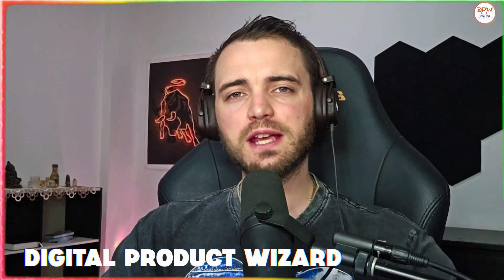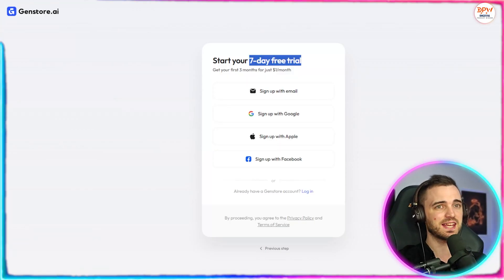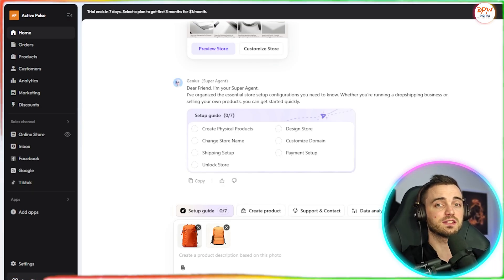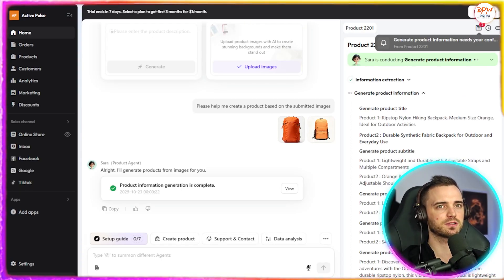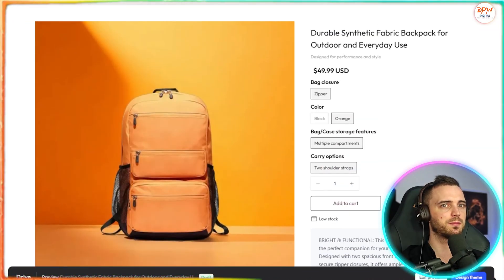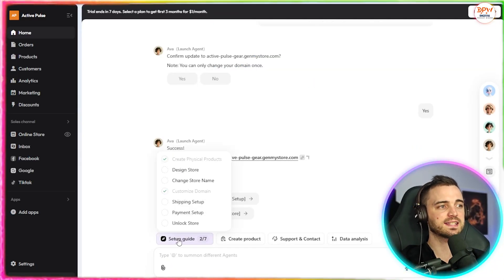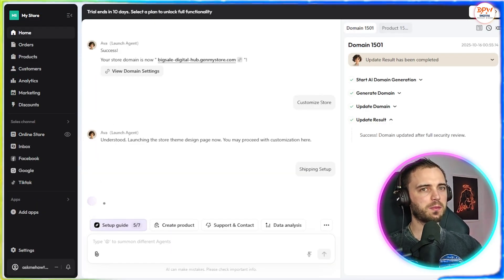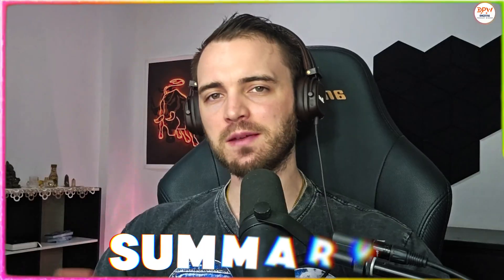🚀 Build a Complete E-Commerce Store in 20 Minutes Using AI! (No Code Needed)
What if you could build a complete e-commerce store in just 20 minutes — without coding, hiring a team, or dealing with technical setups? 🚀
In this video, we explore GenStore, the revolutionary AI-powered e-commerce builder that lets you launch your online business using AI in just a few clicks!

GenStore is more than just an AI website builder — it’s a full-stack AI app builder and no-code e-commerce platform that uses smart AI agents to handle everything from design, product setup, and marketing to customer support. Whether you’re a beginner or a seasoned entrepreneur, this AI e-commerce tutorial will show you exactly how to create your online store effortlessly.

Founded in Southern California, GenStore’s mission is to make no-code app development and AI app building accessible to everyone. The platform has already made waves as the #1 Product of the Day on Product Hunt, proving its real impact on small businesses and startups.

In this step-by-step walkthrough, we’ll show you:
How to start an e-commerce business using AI
How to build an online store without coding
How to use AI tools and no-code app builders to design, upload products, and even connect payments like PayPal and Stripe

How AI coding assistants and no-code SaaS builders can automate your workflow

How to integrate marketing automation, analytics, and SEO for your store

GenStore gives you everything you need to build apps with AI, design a professional website, and manage your e-commerce business in minutes. From creating products to customizing your store domain and connecting payments — every step is powered by AI automation.

If you’re looking for the best AI app builder, a no-code AI platform, or want to explore AI app development tools, this video is for you! You’ll also discover why platforms like Zoer AI, Instorier, and GenStore are redefining AI website building and no-code app creation in 2024.

🔥 Key Topics Covered:

AI e-commerce tutorial for beginners
Best AI app builder review
No-code tools for free website & app building
Build apps without coding using AI
Start an online business with AI
Quick e-commerce setup and automation

💡 Whether you want to build your first online store or expand your business with AI-powered tools, GenStore is your all-in-one solution for creating a smart, scalable e-commerce website — fast, easy, and free to start.

👉 Watch till the end to learn how to start your e-commerce journey with AI today and turn your idea into a live business in minutes.

0:00 – Create store in minutes
0:25 – What is GenStore AI
1:04 – AI tools for merchants
1:45 – Launching 2-min store setup
2:25 – Signing up & free trial
2:55 – Super agent setup
3:25 – AI builds your store
3:58 – Uploading product images
4:20 – AI creates product details
5:00 – Product editing & previews
5:45 – Comparing AI image edits
6:15 – Add products to store
6:55 – Product management dashboard
7:20 – Launch agent & domains
7:55 – Choosing store domain name
8:20 – Payment setup process
8:55 – Connecting PayPal account
9:20 – Store dashboard overview
9:55 – Product & analytics section
10:20 – Shipping setup demo
10:55 – Subscription & sales channel
11:20 – Marketing automation tools
11:40 – Final thoughts & outro